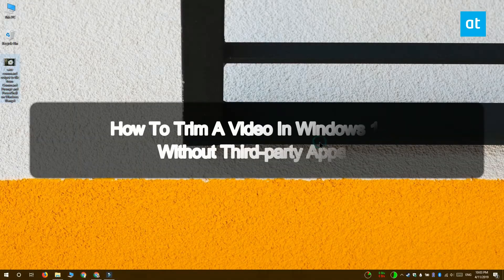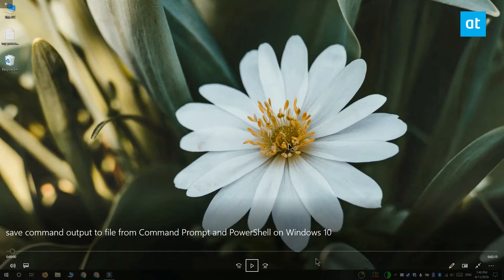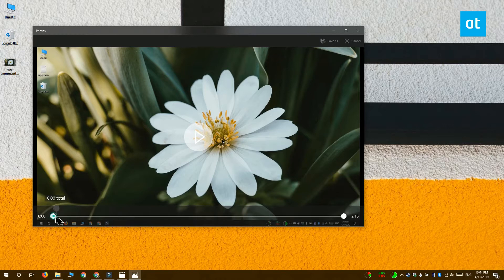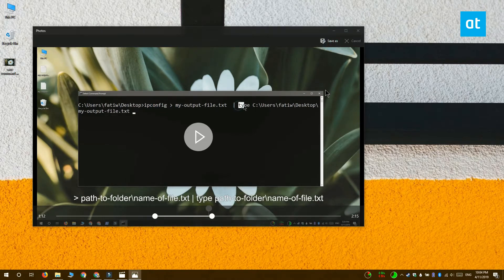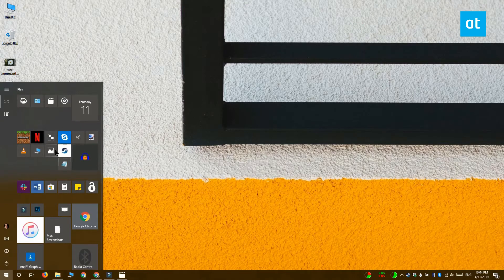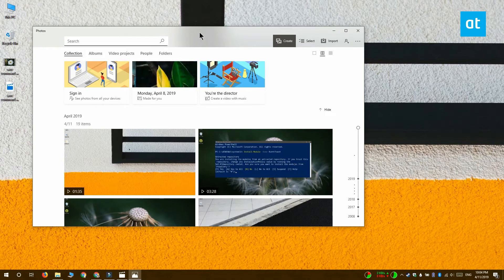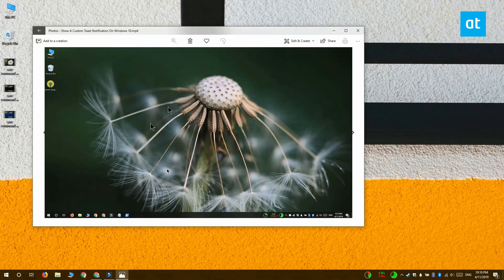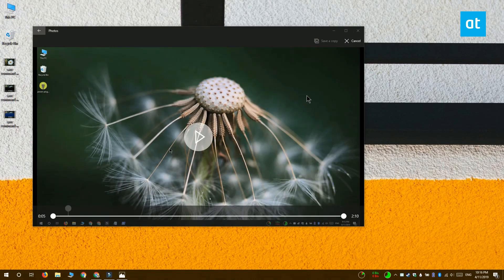How To Trim A Video In Windows 10 Without Third-party Apps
Video editors are usually one of two things; complicated or expensive. If you’re looking to make a relatively simple edit to a video, a complicated video creating and editing app like OBS Studio is overkill. Unfortunately, free apps often come with limitations.